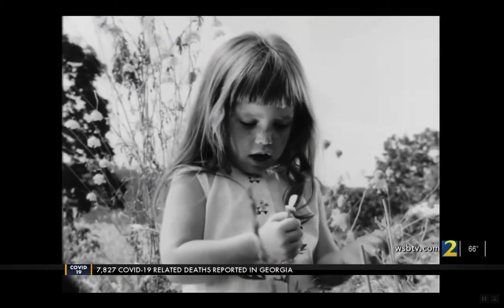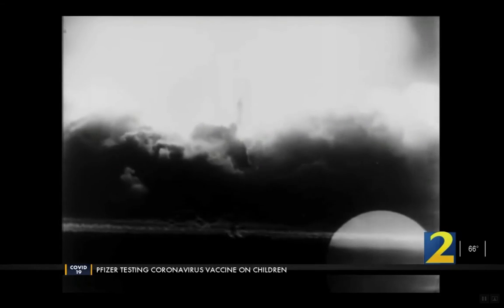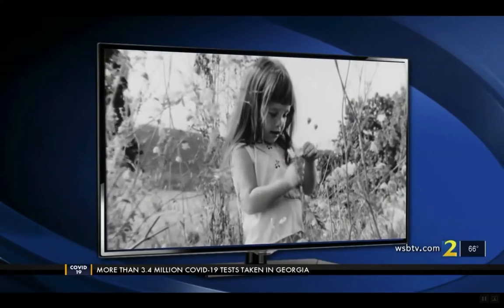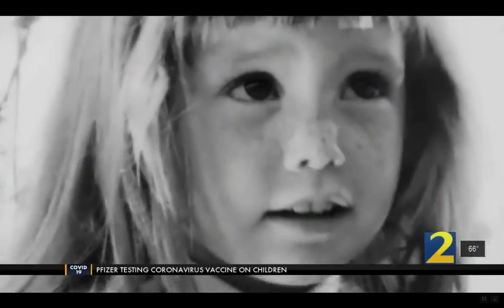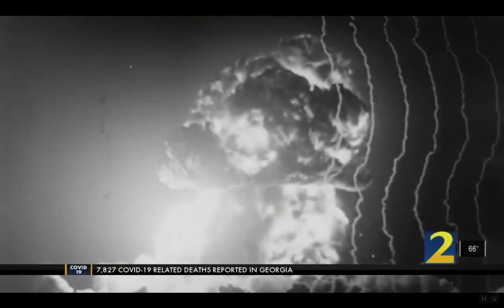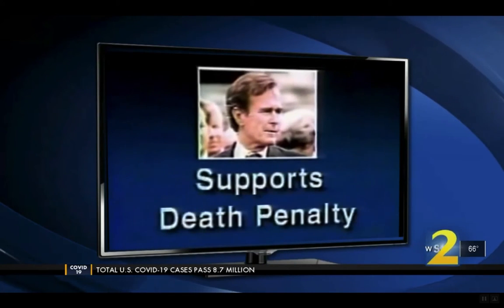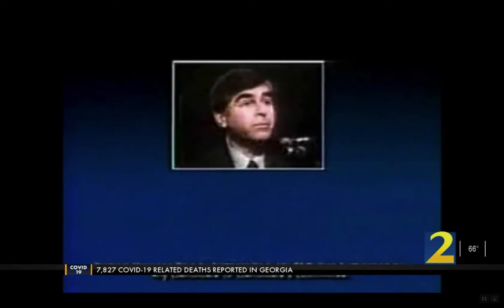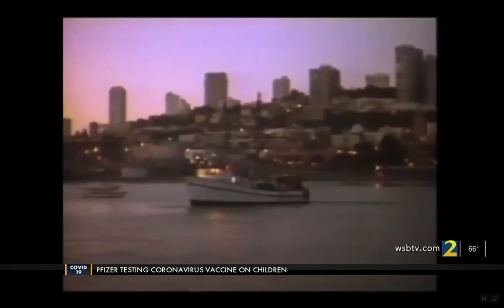Joseph Watson Jr interview about negative political ads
Joseph Watson Jr is interviewed by WSB-TV about negative political ads on Oct. 26, 2020.